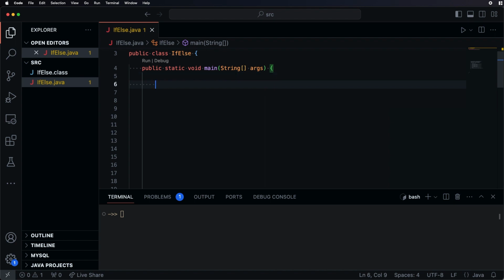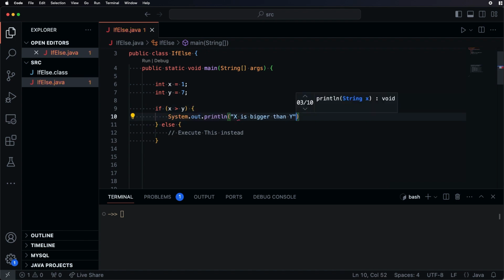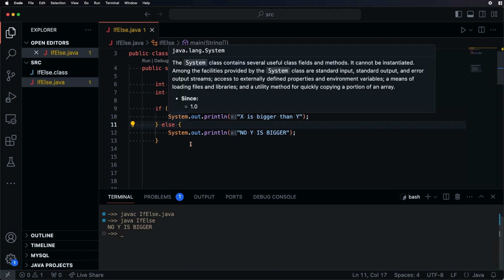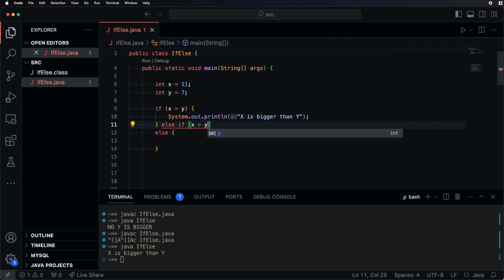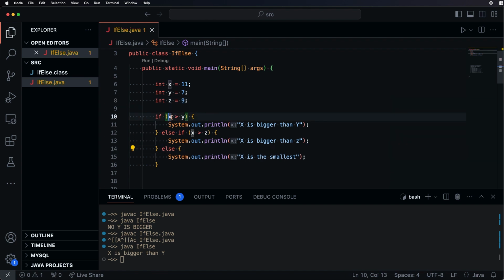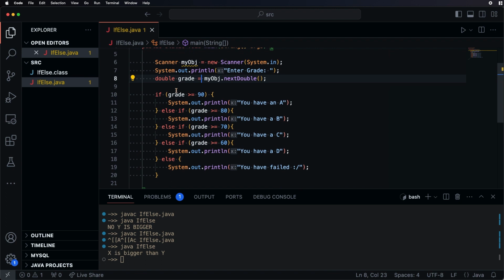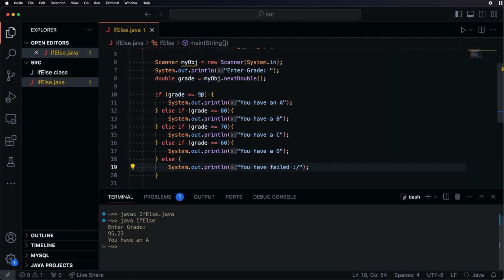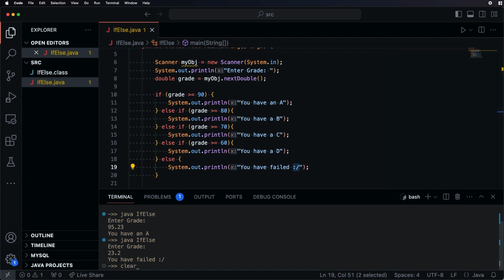This will teach you how to process conditionals in Java (IF, ELSE IF, ELSE)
A basic building block of code is the If/Else statement. This will help you on your journey when you progress in programming. Below is the source code. Leave a comment for anything you would like to see!

Source Code
Check comments (angle brackets are not allowed in description)